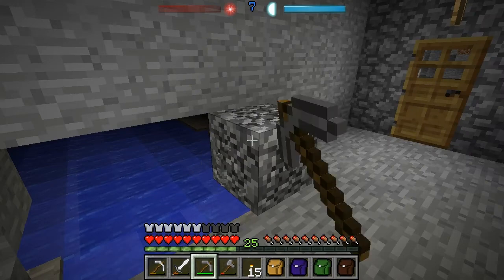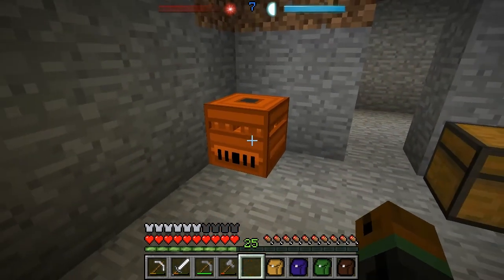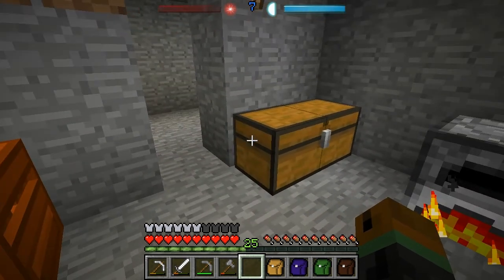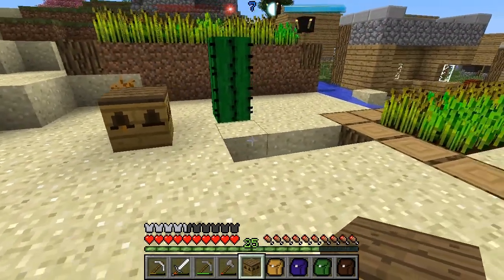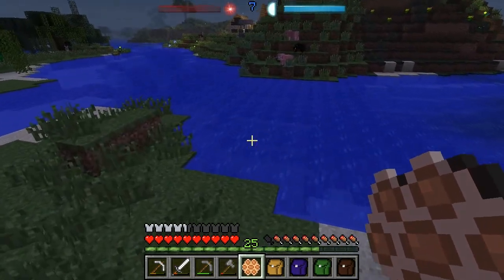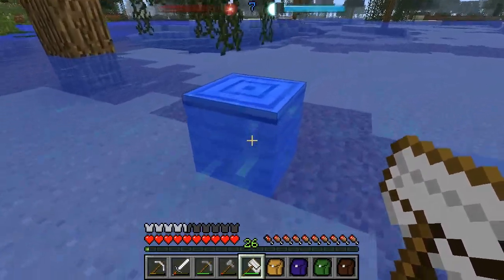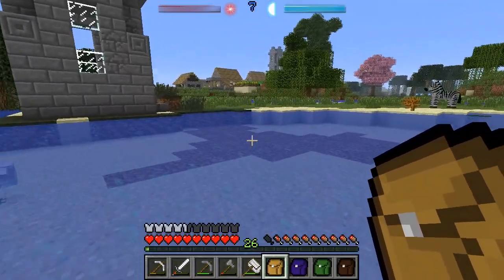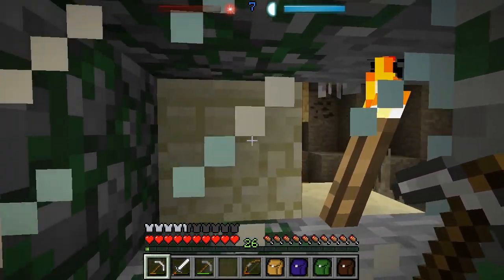Ark's Magical Modded Minecraft Misadventure 19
I start off with a quick tutorial on upgrading your Metallurgy Crusher, and make our first alloy, Bronze. Then it's back off on the great bee hunt. There was a swamp biome near the village, so perhaps I'll find some Marshy Bees there.

Mods mentioned include Forestry, Metallurgy, Ars Magica, Magic Bees, and Wild Caves.